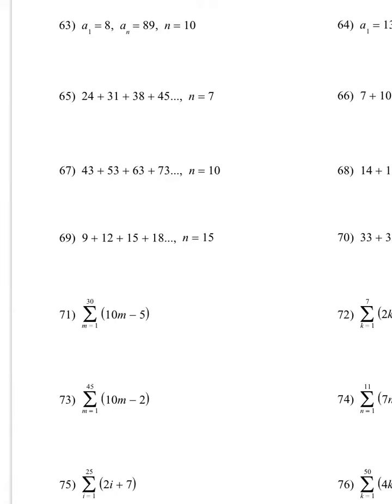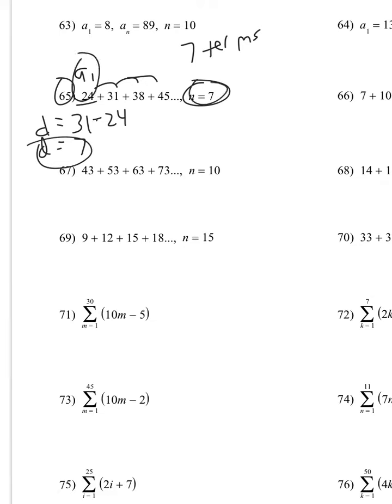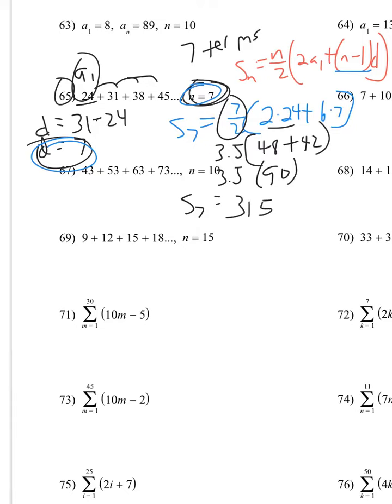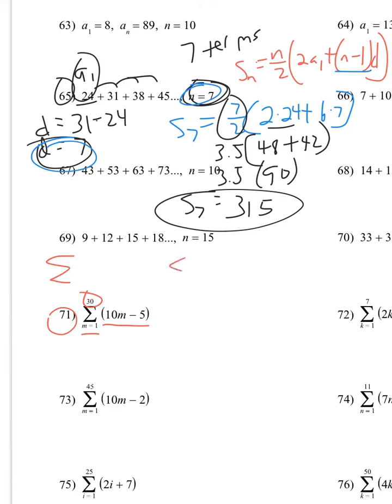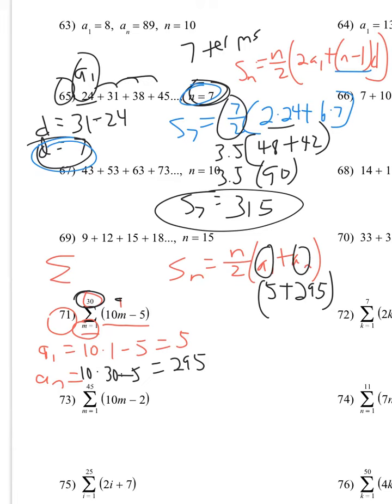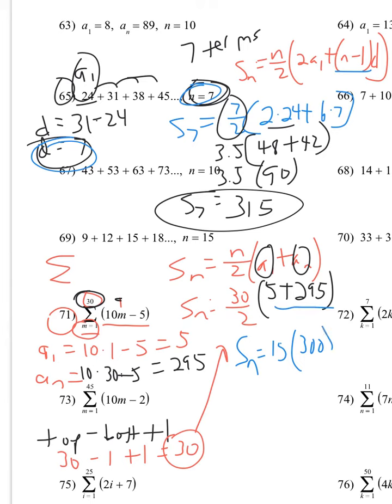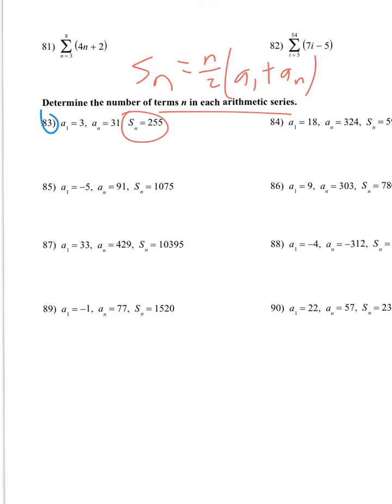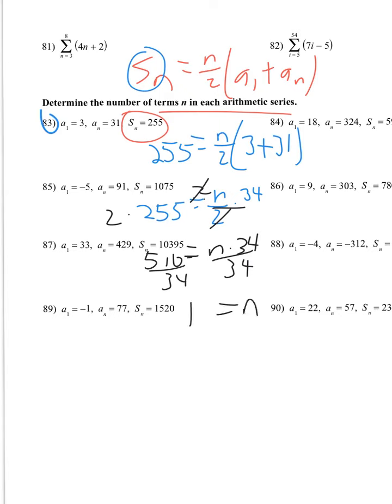a2t u7 s1 v4